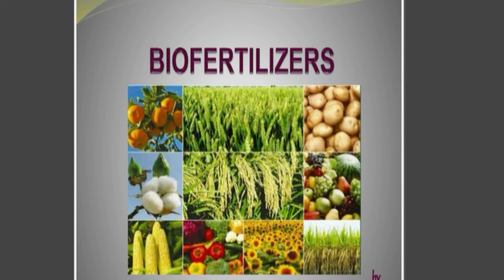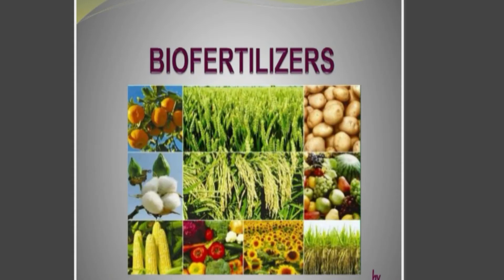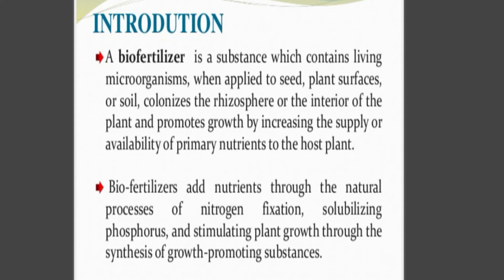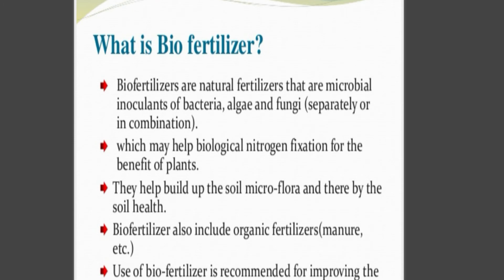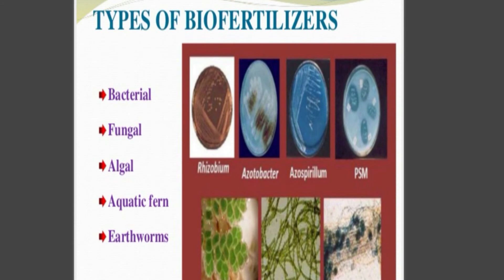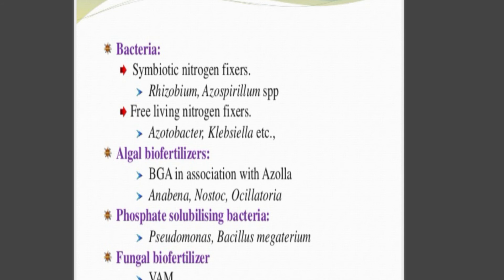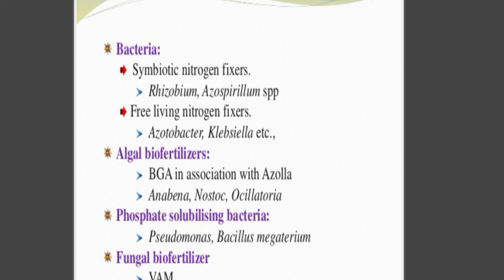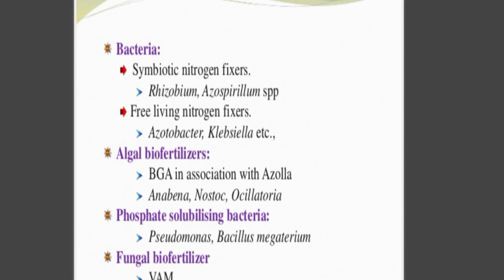What Is Biofertilizer🤔?? | Types of Biofertilizers in Hindi | Biotechnology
Hey Guy's this video is all about Biofertilizers in short !!
I hope you will enjoy this video if you want this video in brief so please comment i will make a separate video for you .